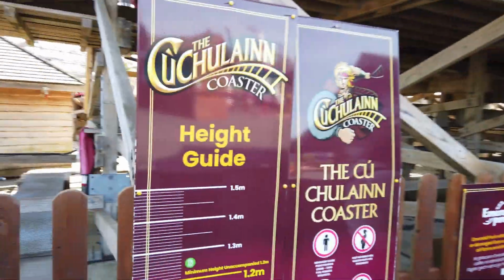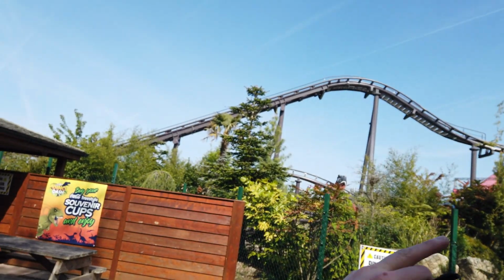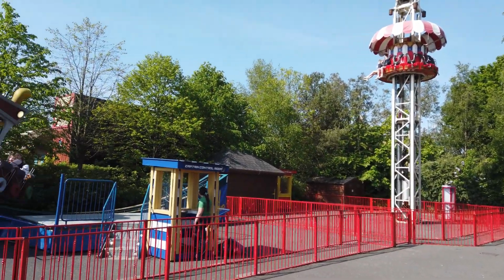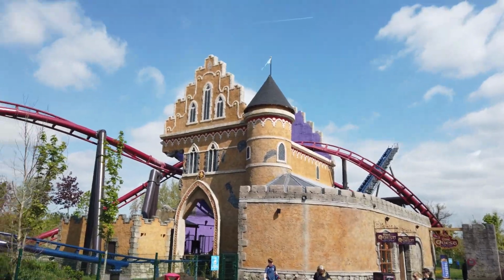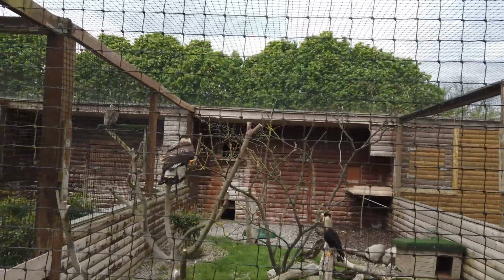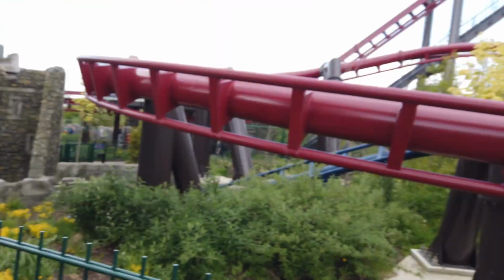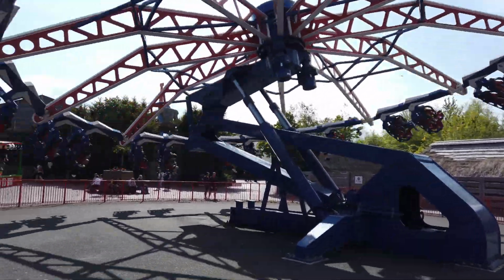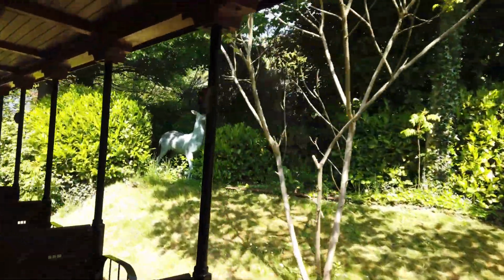Emerald Park FIRST EVER VISIT | Day Tripping Vlog | May 2025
My first ever visit to Emerald Park in Ireland. I've wanted to visit this park ever since I saw Their wooden coaster in a vlog back when it was called Tayto Park.
We decided to do a day trip involving flying and car hire and it all worked out pretty cheap. Especially thanks to the Blackpool Pleasure Beach pass that gave me free entry to the park.
We had a full day exploring all of the rides and attractions including the sizable zoo. The theme park it's self is a mixture of areas, some themed and some not, the park is beautiful and looked great in the sun.
There are 6 coaster here, majority are well themed and they have all opened since the year 2015 so this park is rapidly expanding. Excited to see what they do next.